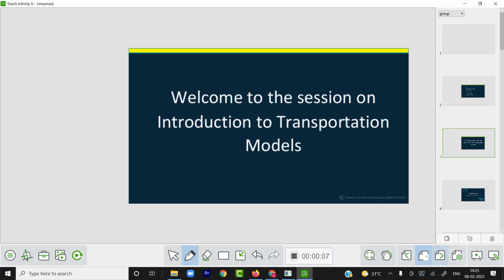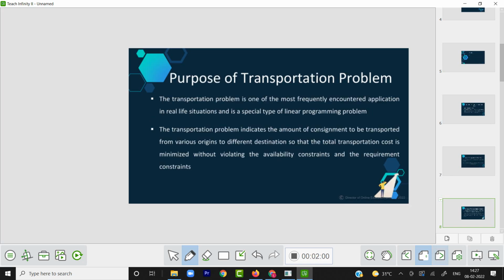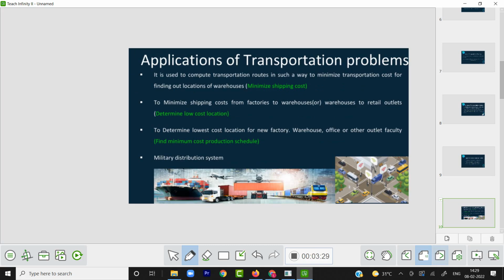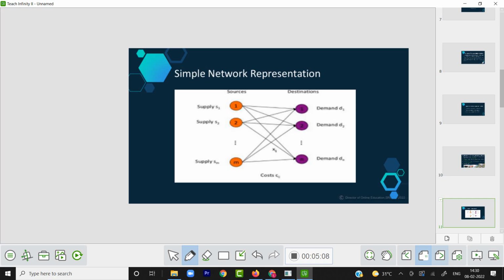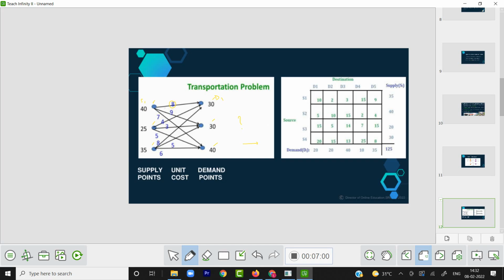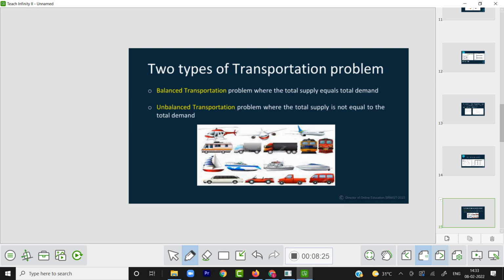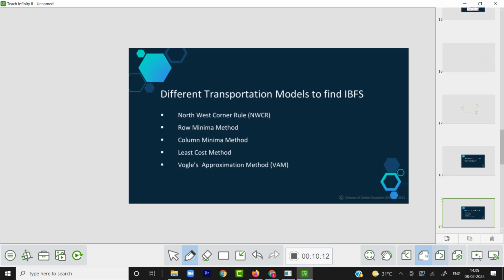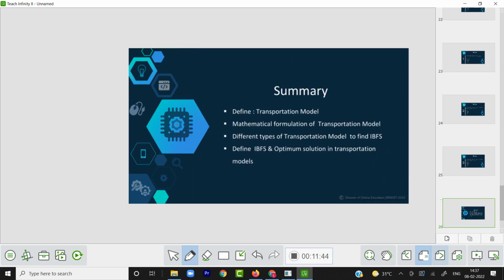optimization transportation introduction